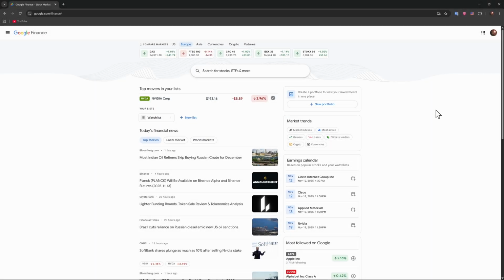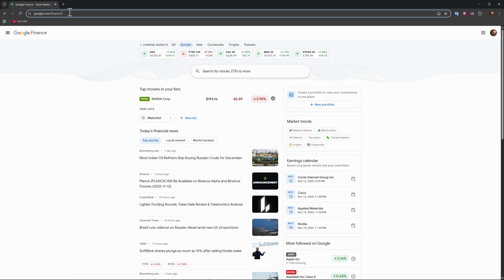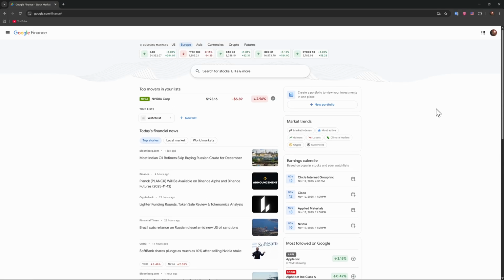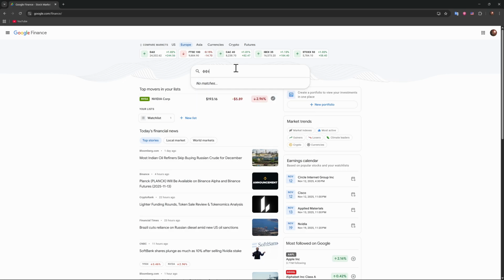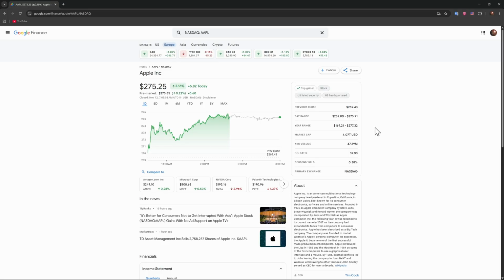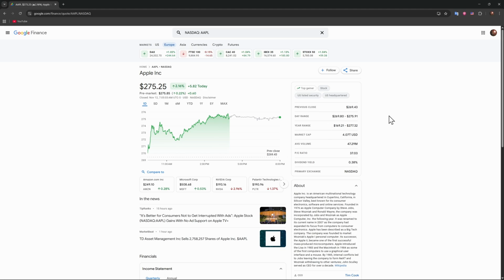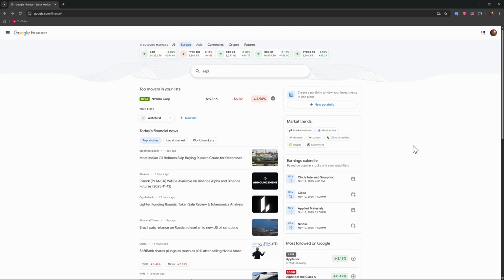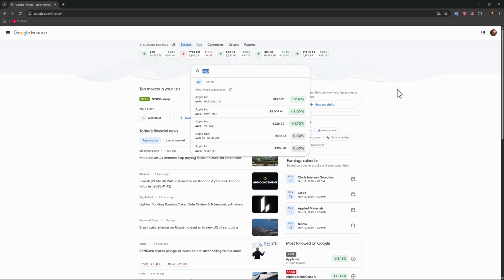How To Use Google Finance Website | Updated & Easy Method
How To Use Google Finance Website

Looking for a guide on how to see your stocks on Google Finance? In this video, we'll guide you on how to use Google Finance portfolios.